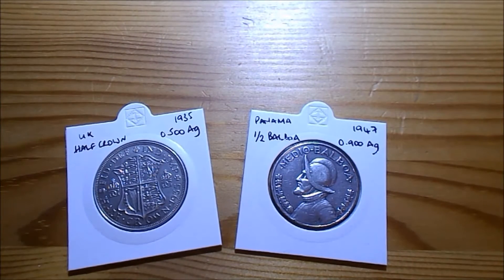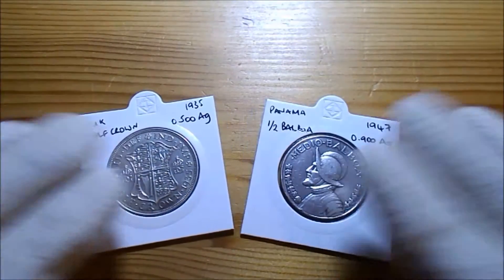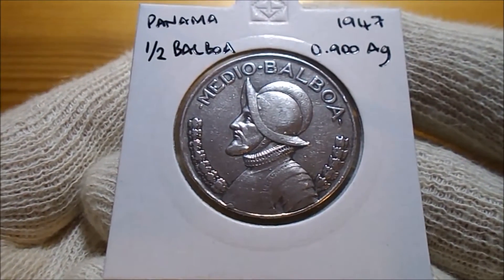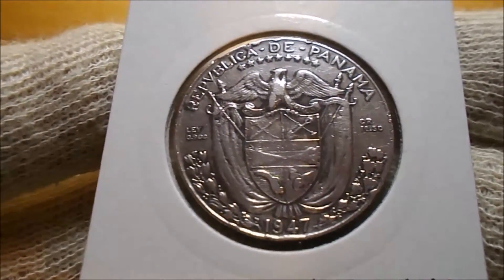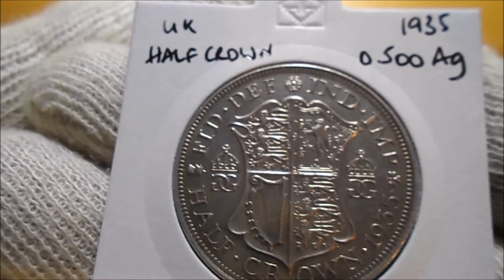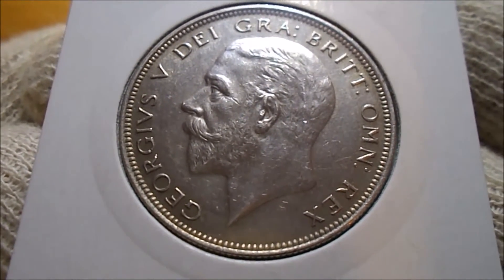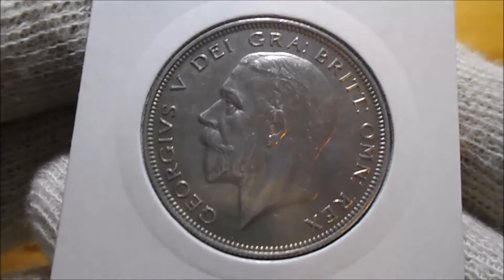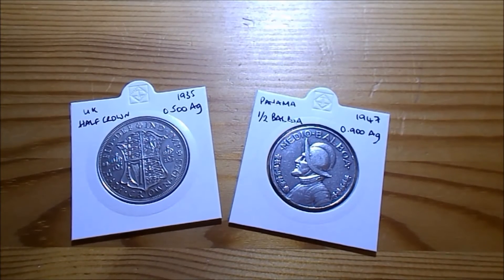My First Balboa... Well, Half Way There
1947 Half Balboa picked up from eBay together with ANOTHER half crown.  Hey, I love 'em!